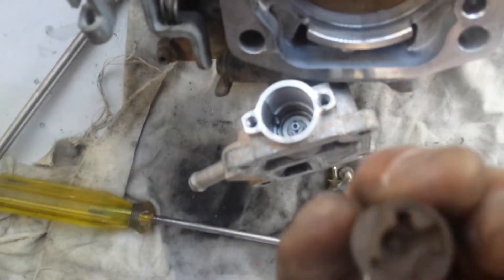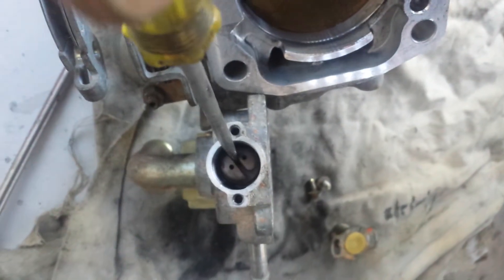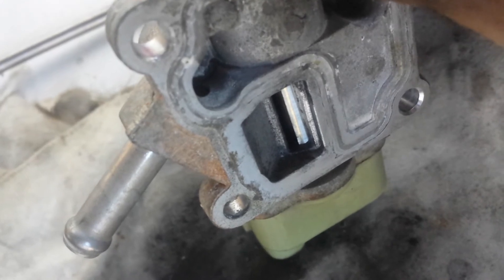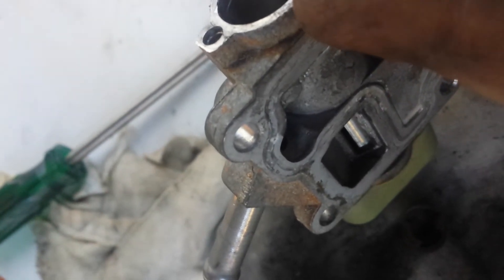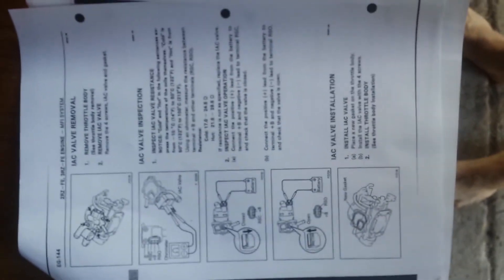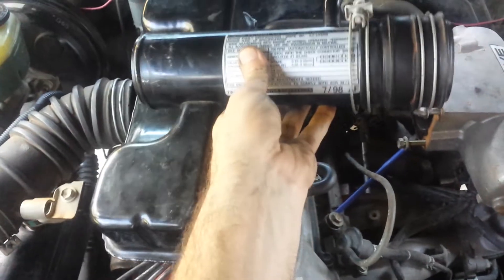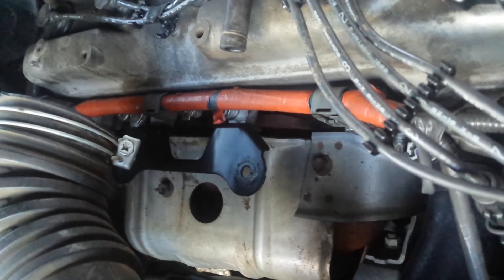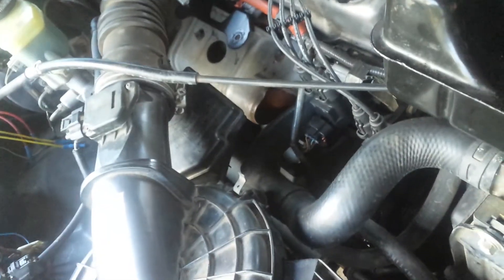3RZ-FE IAC controller fix Toyota Hilux/Tacoma/T-100/Prado 2.7L petrol - Part 3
How to fix coked up Idle Air Controller on 2.7L petrol Toyota Hilux (Japanese made Australian model dual cab pickup RZN169)
Symptoms were
- most notably a high idle when warm (~1100 rpm)
- trouble holding idle on initial cold start, for ~10s had to hold half throttle until ECU learned 'new' engine mapping each time to compensate incorrect airflow
- slightly increased fuel usage (~15L/100km compared to 12.5L/100 normally...~20mpg vs ~15mpg).